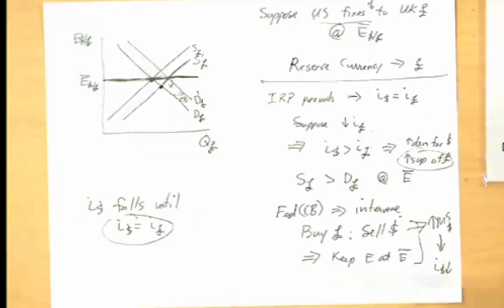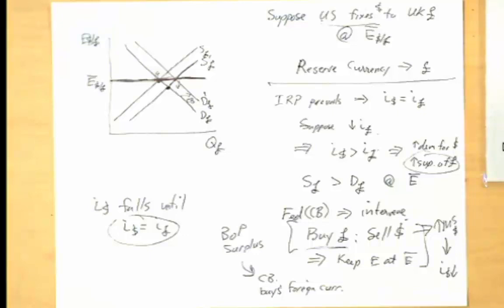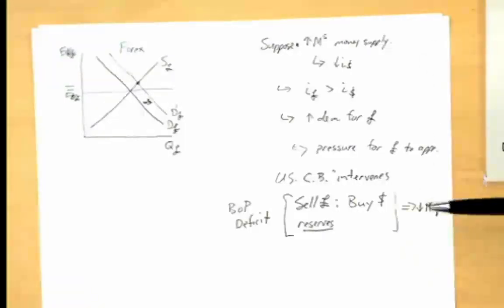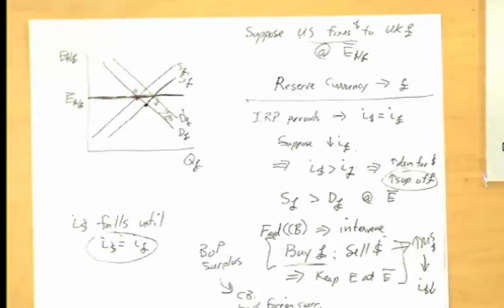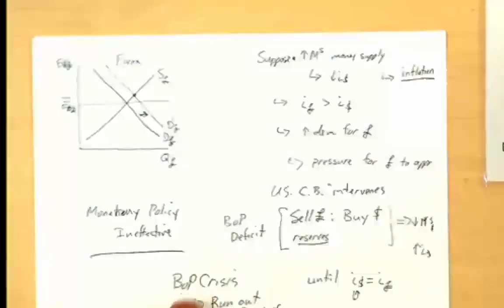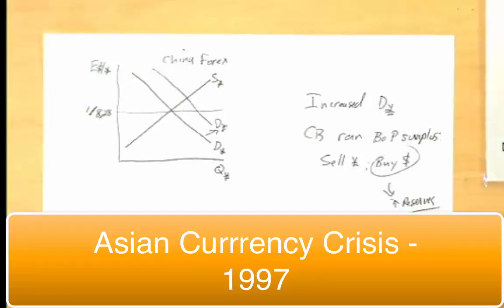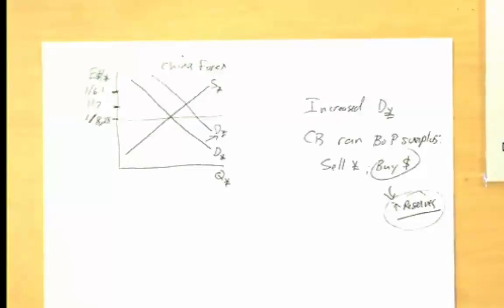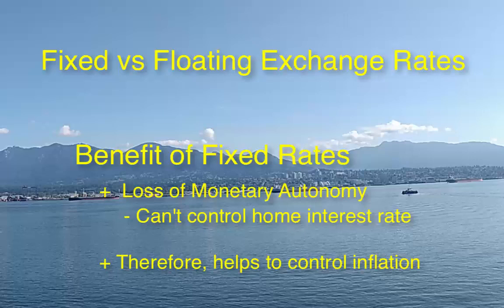Survey Of IntlEcon Lecture 7